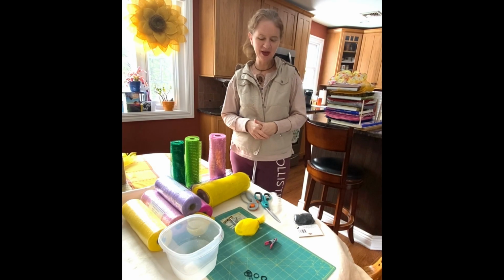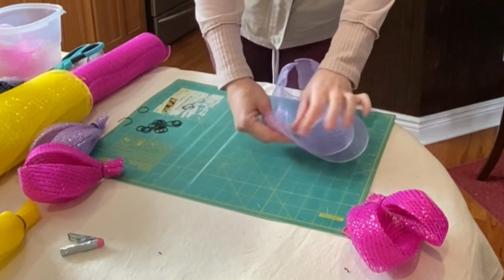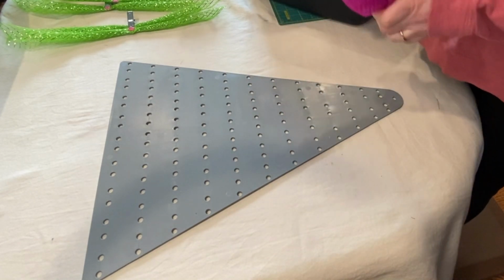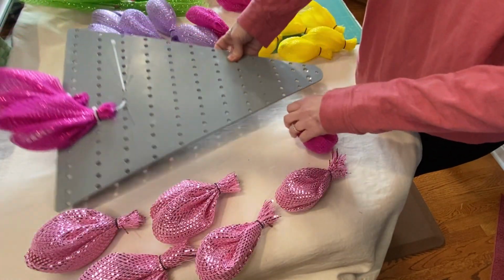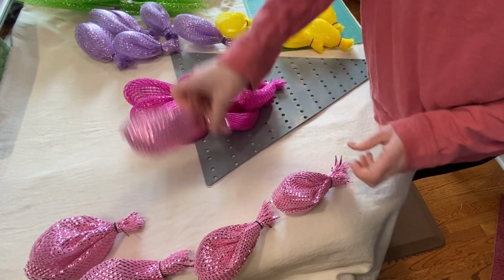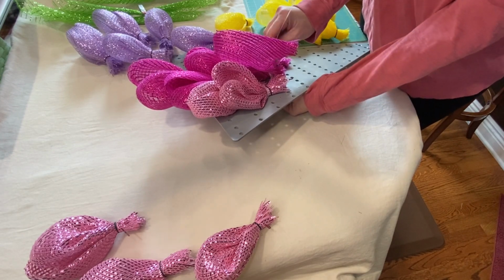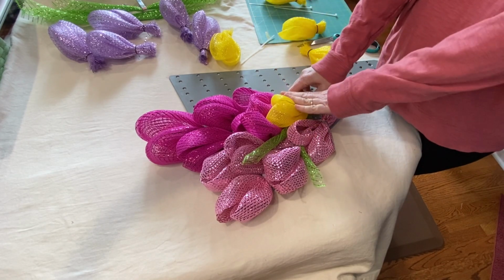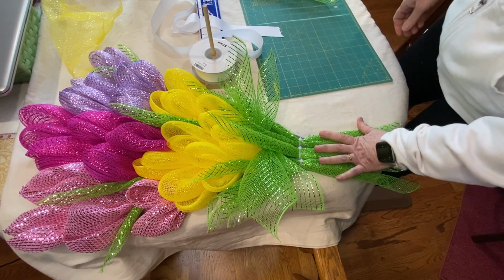Tulip Bouquet Deco Mesh Flower Wreath on UITC Rectangle Board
This video features Sharon Grady, a crafty entrepreneur and Team Unique Designer along with a Unique In The Creek™ Wreath Board. You can find Unique In The Creek™ Wreath Making Boards

**You can support Sharon AND save 5% on boards by using her -- to our shop and the code TEAMUNIQUE at the checkout.

Thanks so much for supporting our YouTube channel! Happy Wreathing!